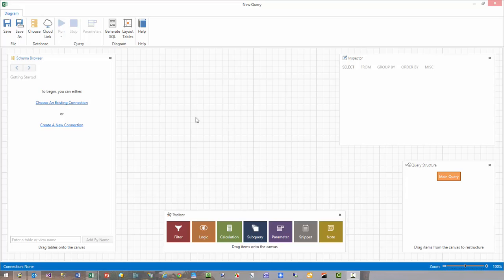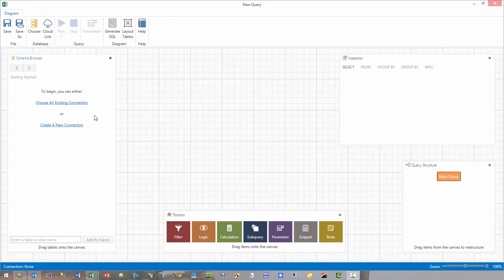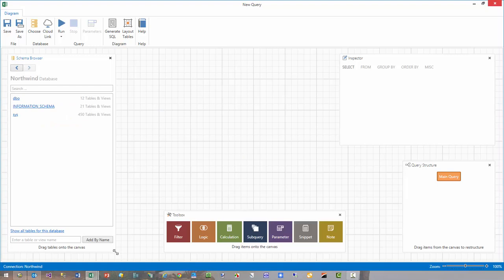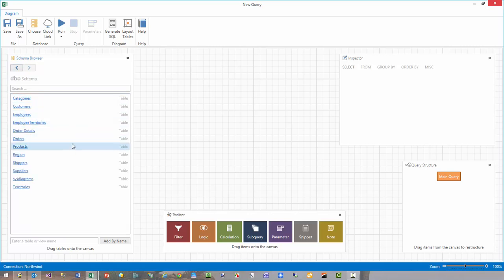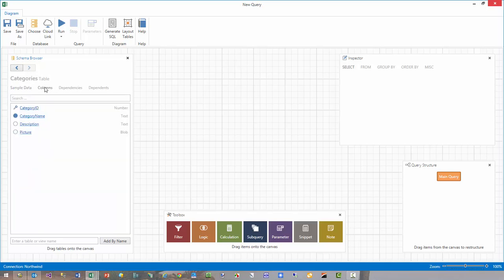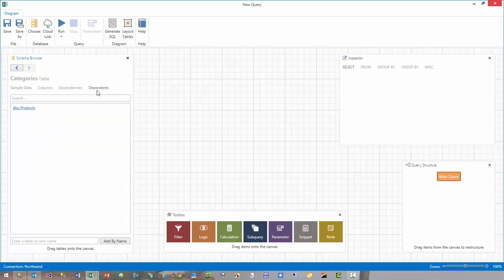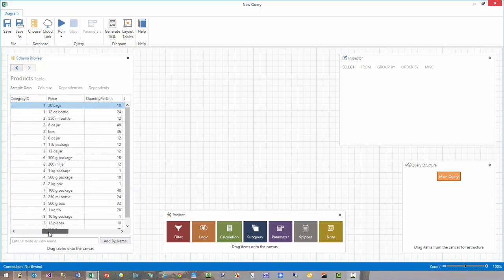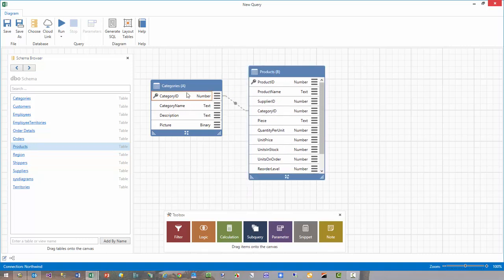Schema Browser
Connecting to a database, viewing schemas and tables, viewing sample data, column definitions and primary/foreign key relationships